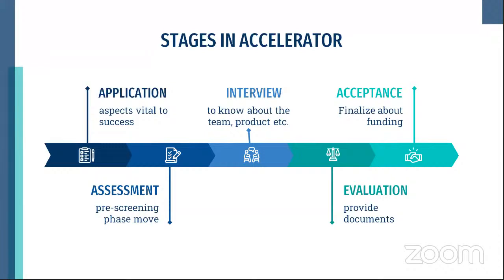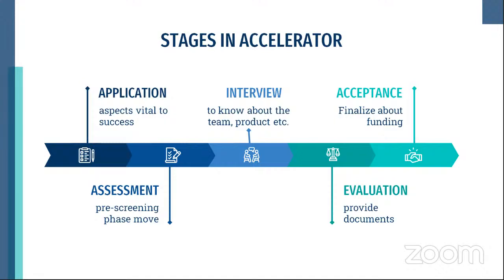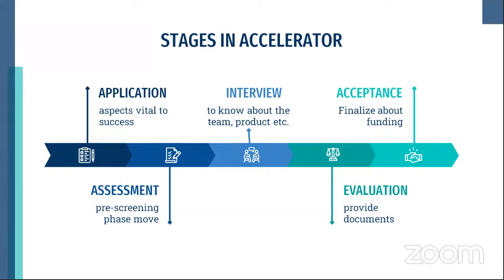Accelerator / Incubation - Opportunity for Students & Faculty - Early Stage Entrepreneurs